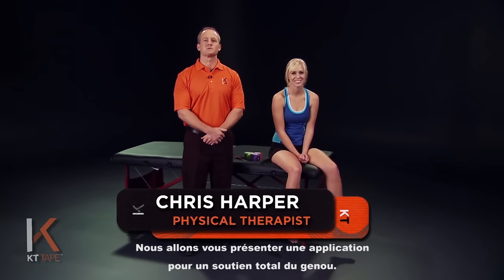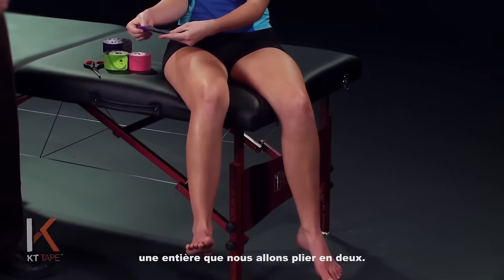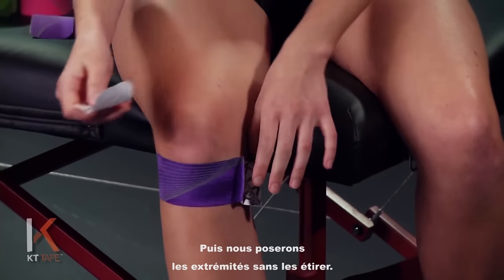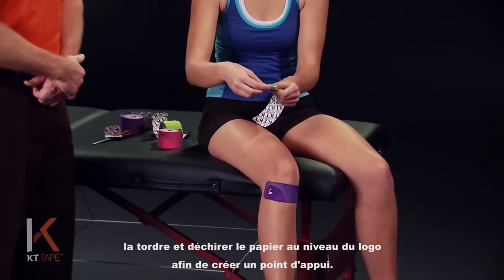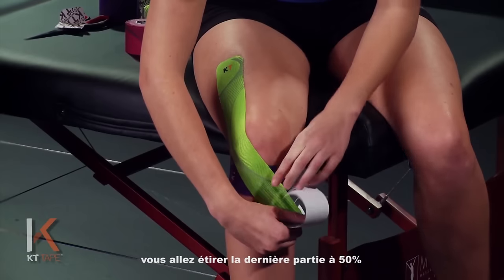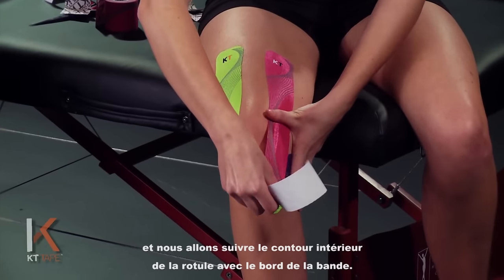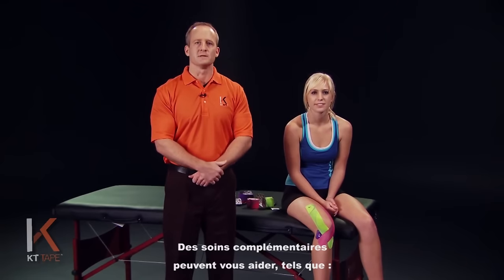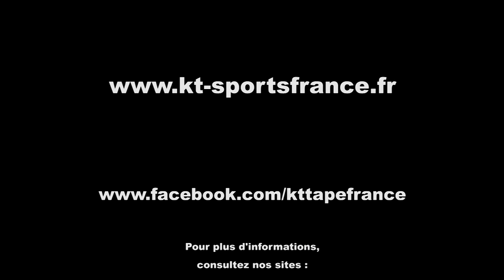Soutien complet du genou - KT TAPE France (Full Knee Support)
Application pour un soutien total du genou (vidéo sous-titrée en français).